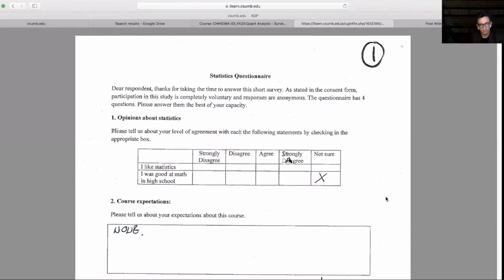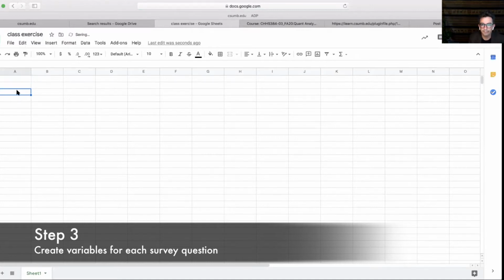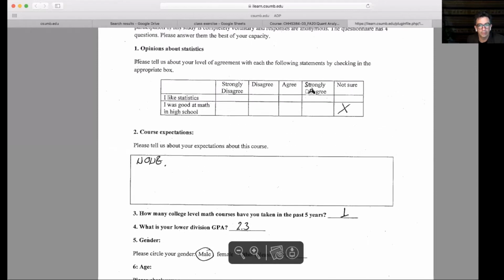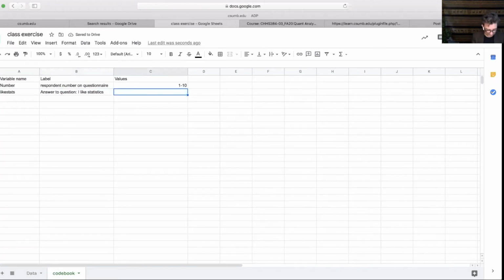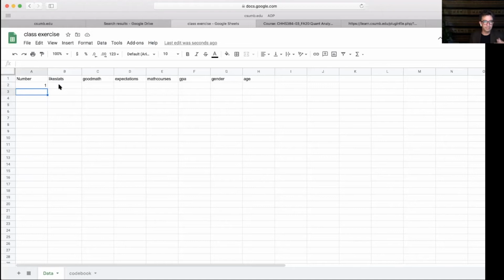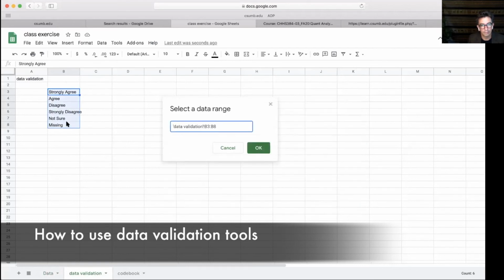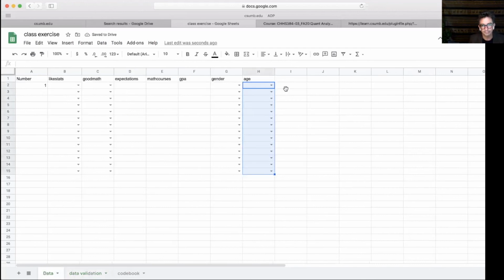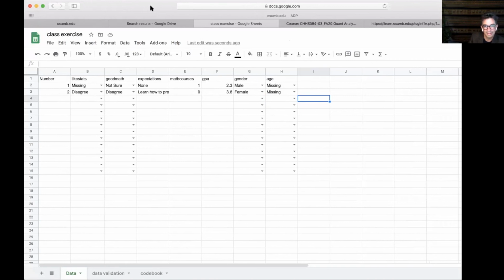Creating datasets from paper based surveys